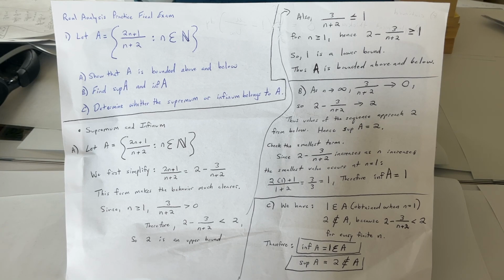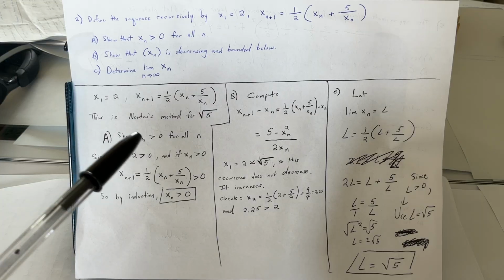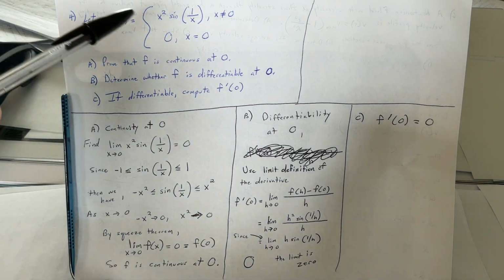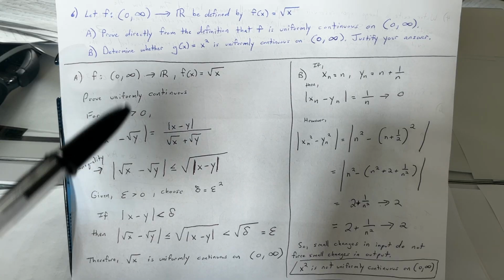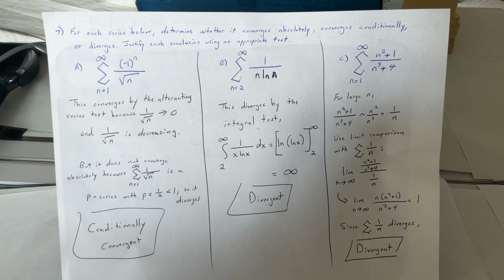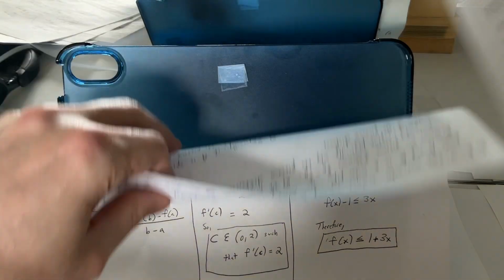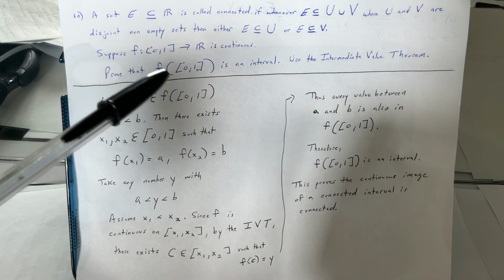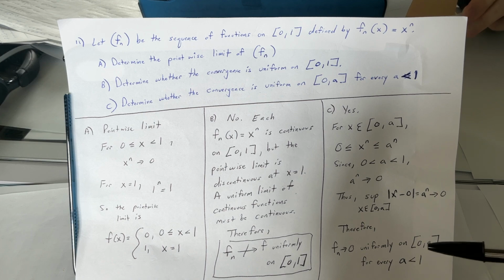Real Analysis Practice Final Exam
11 problems gone over relatively quickly with setups and solutions.